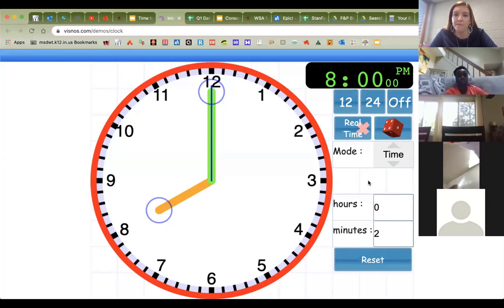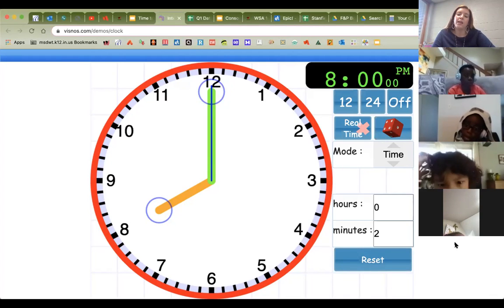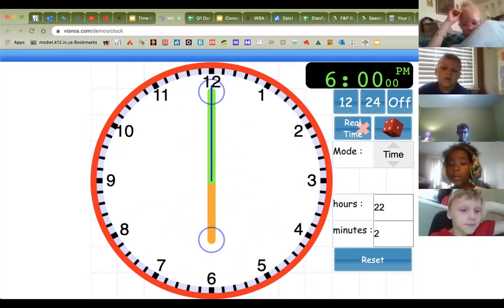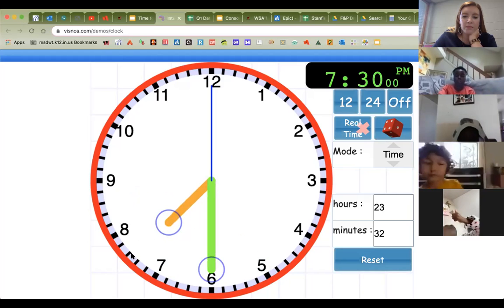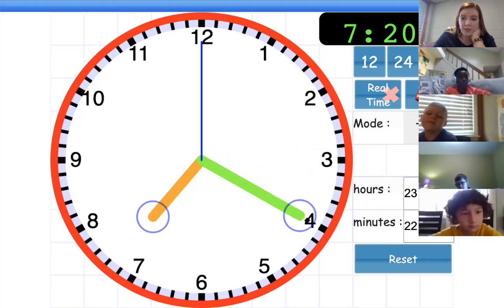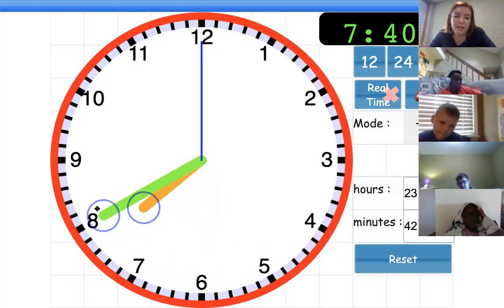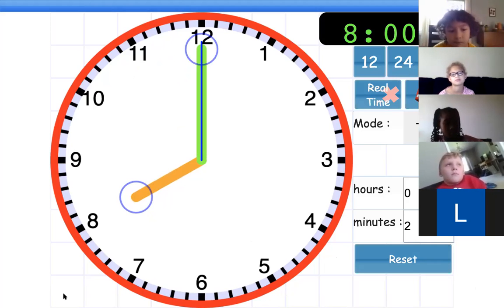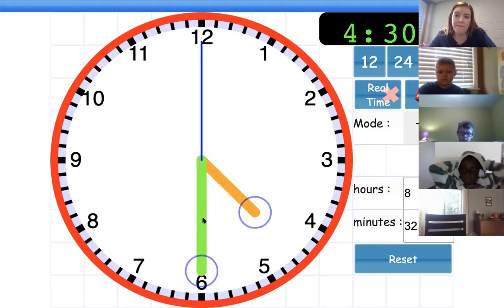Math Time hour and half hour